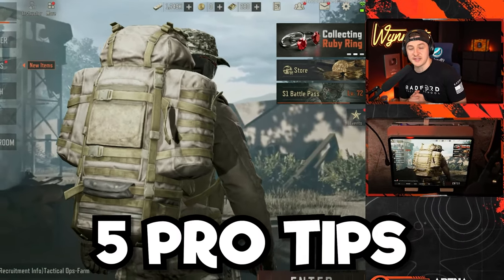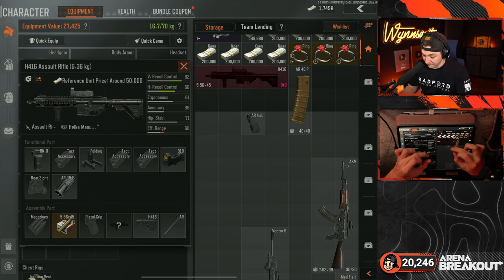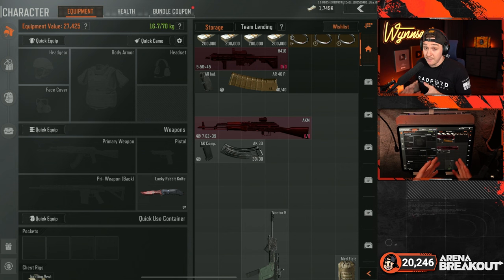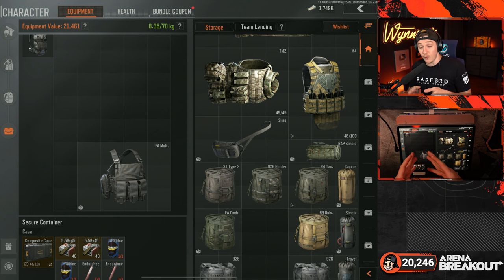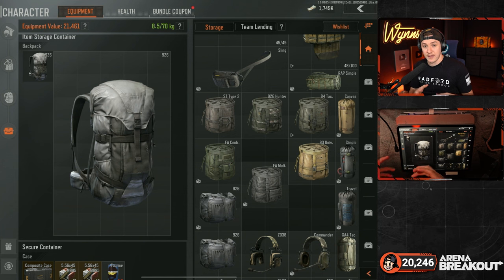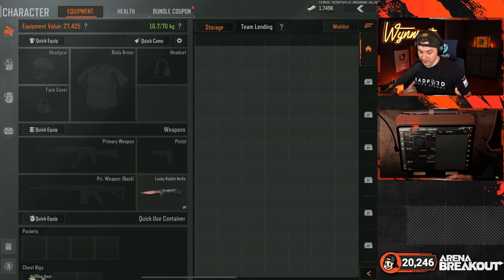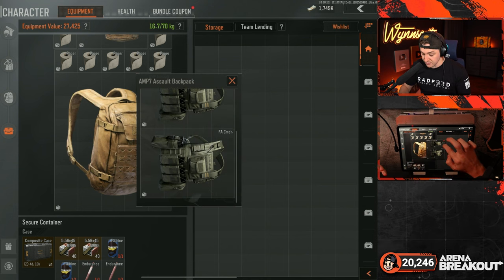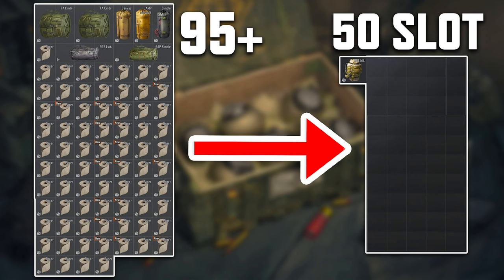5 Pro Tips & Tricks for Looting & Inventory! Arena Breakout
5 Pro Tips & Tricks for Looting & Inventory! Arena Breakout